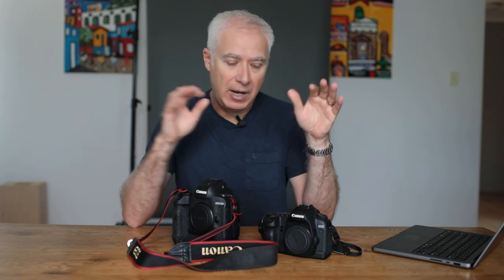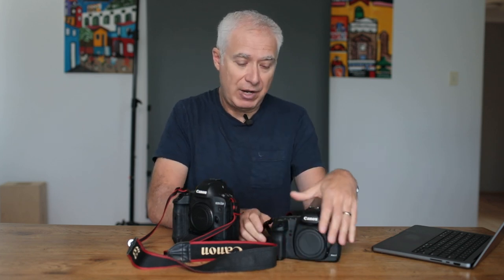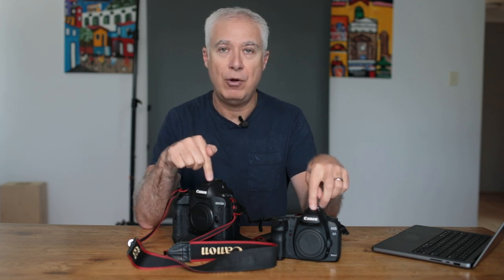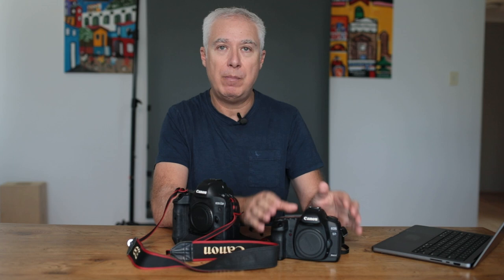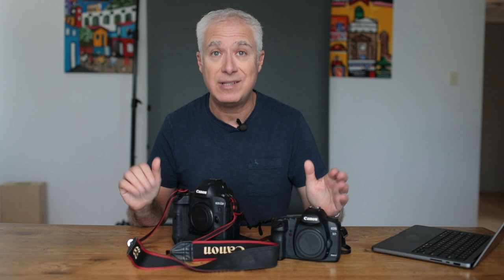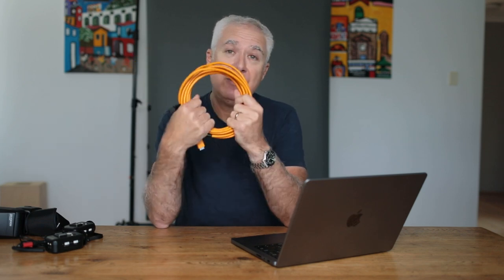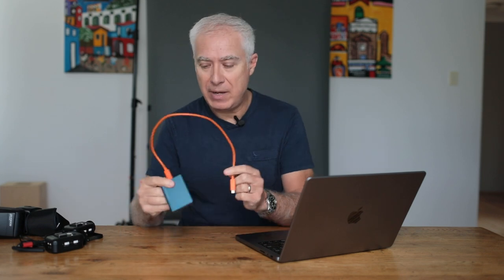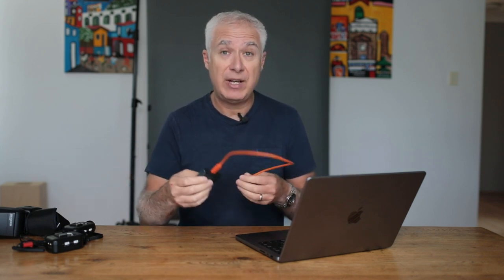Setting up a home photography studio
In this video, I am going to show you how you can set up a home photography studio on a budget. I will share everything I know that will get you up and running with your photography studio so that you can do your own personal work and paid photography work.

There are some things that all photography studios need. In this video I am going to share with you all the equipment that you should have as part of your studio. I am also going to show you all the things that you don’t need.

Sometimes we think we need lots of gear to get started with a photography business, but the reality is that you can get started with not much gear at all.

In this video I will show you the truth behind what you need because I am a professional photographer who works out of a home studio, and I can tell you exactly what you need to get started.

Backdrop paper rolls

Backdrop stands

C-Stand (For backdrop)

Photography pulley system

Sand bags

Light stands

Apple boxes

Tether cable

BONUS DOWNLOAD ADOBE LIGHTROOM KEYBOARD SHORTCUT GUIDE FREE Preset for you to download Facebook Twitter Instagram My favourite bit of kit Canon EOS 5D MK IV Canon 1DX MK II Fav lens of all time!!! Canon 35 f14. Aputure 120D Mavic Air